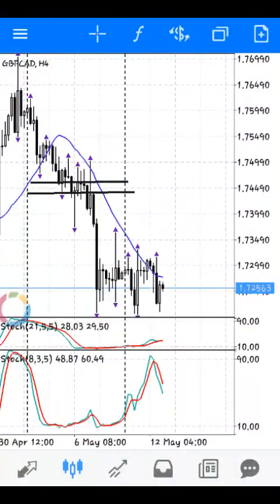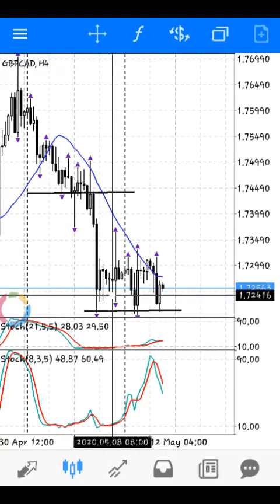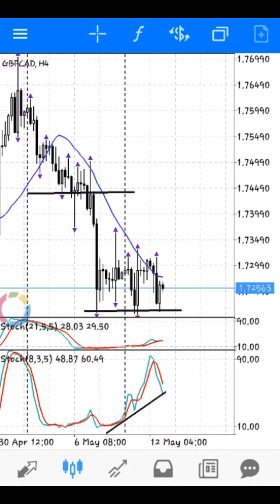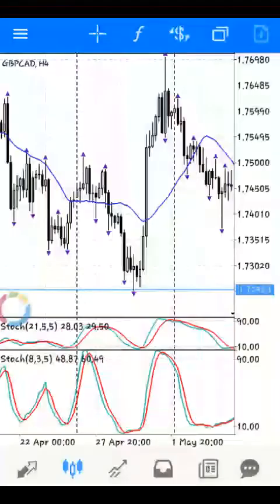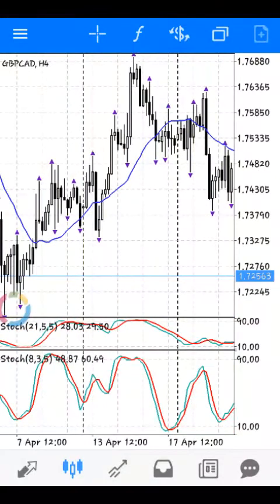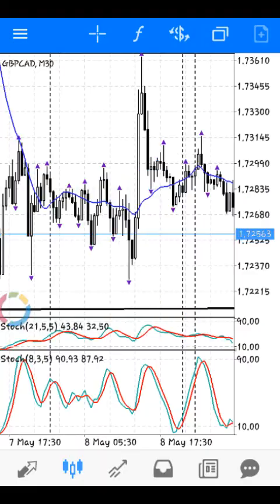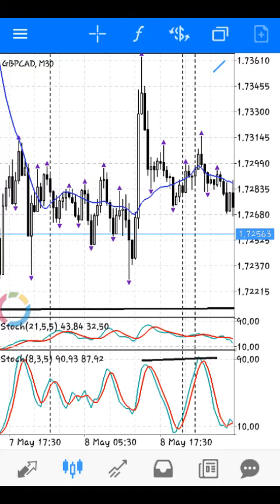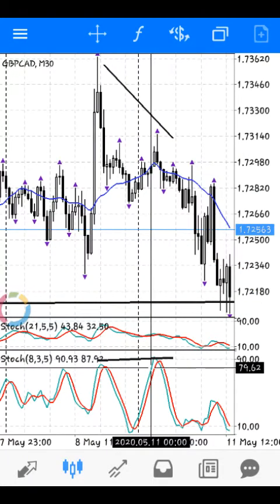Adding indicators and understanding how to use them (2/5)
My personal trading style